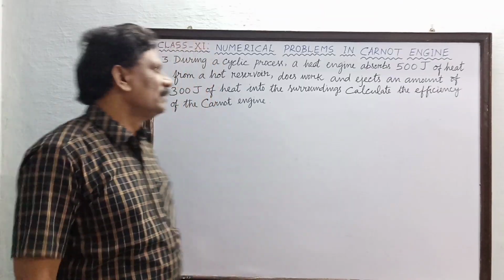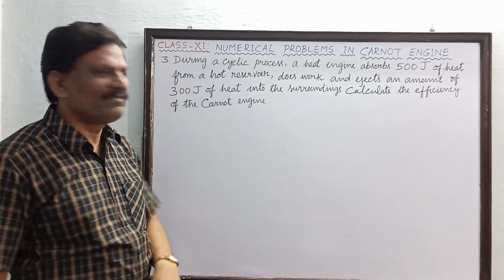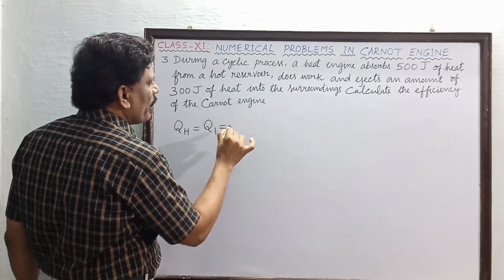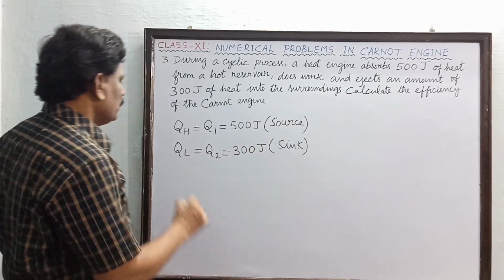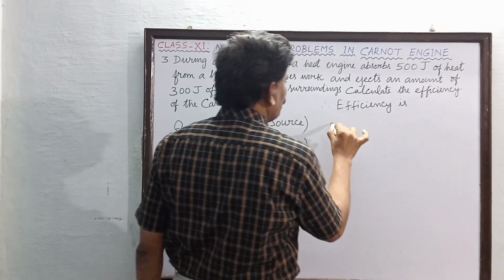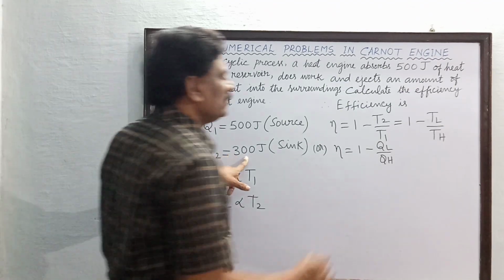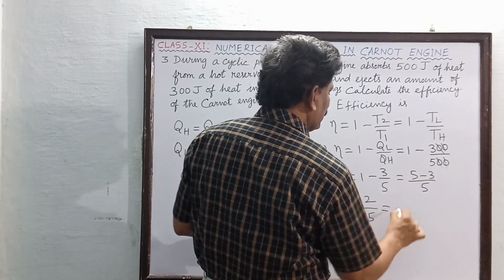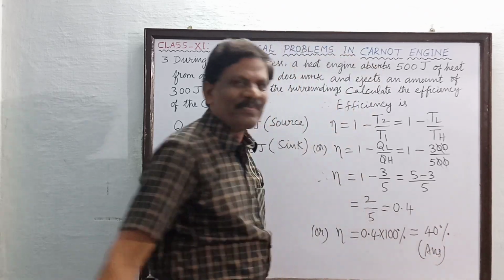CLASS-XI: PHYSICS: THERMODYNAMICS: numerical Problems-3